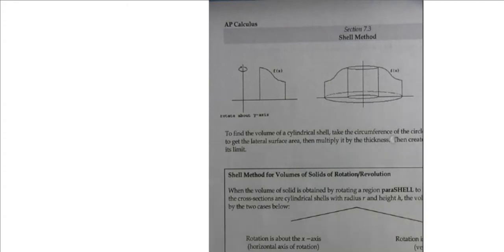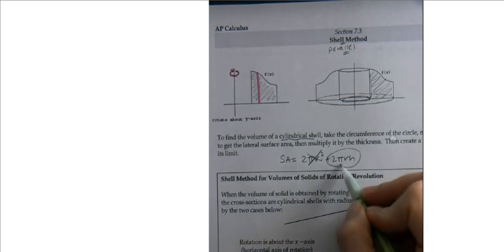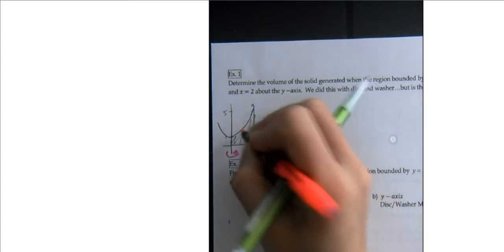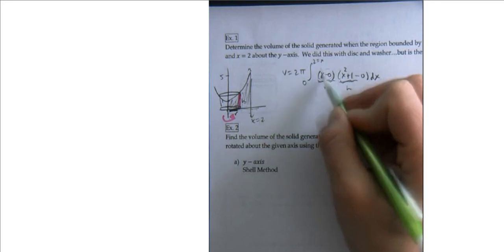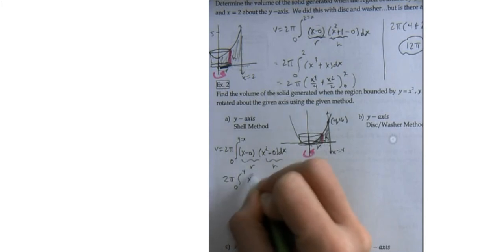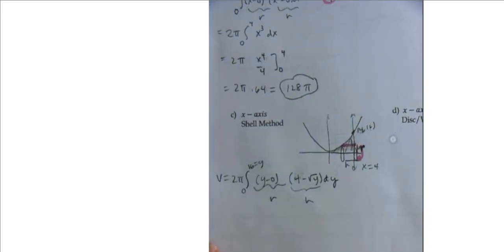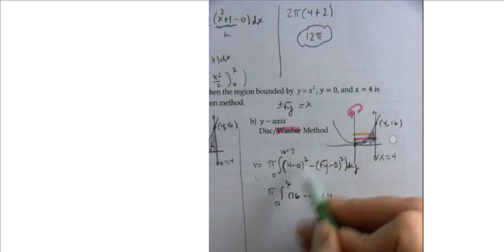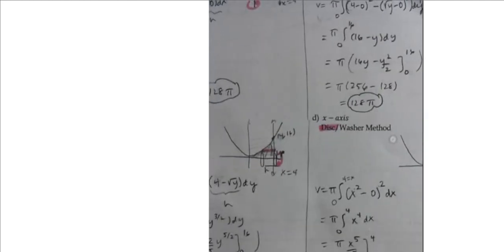7 3 Day 1